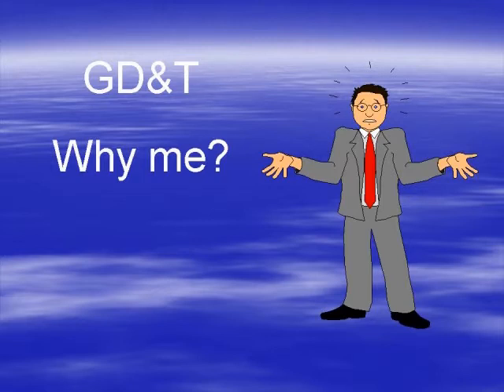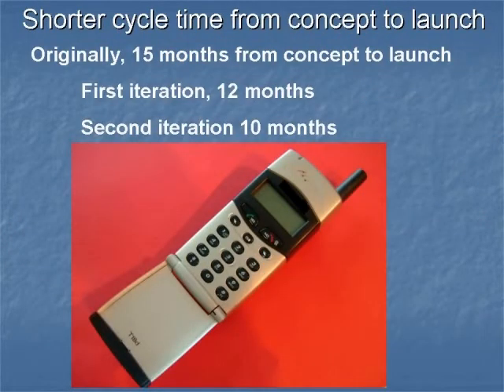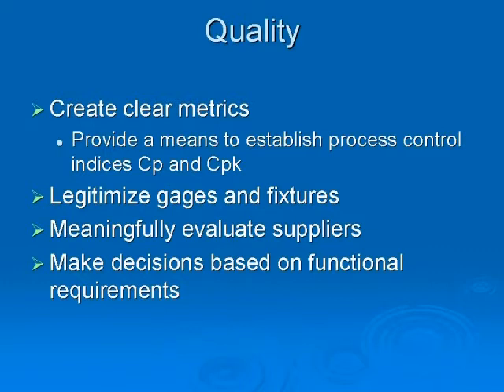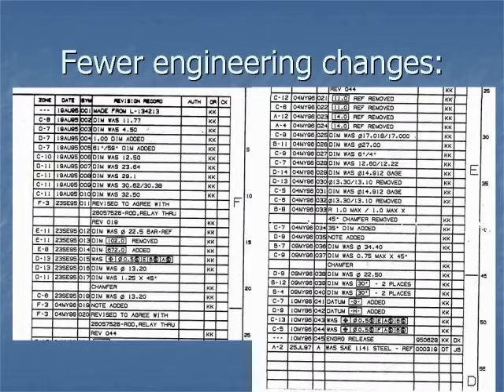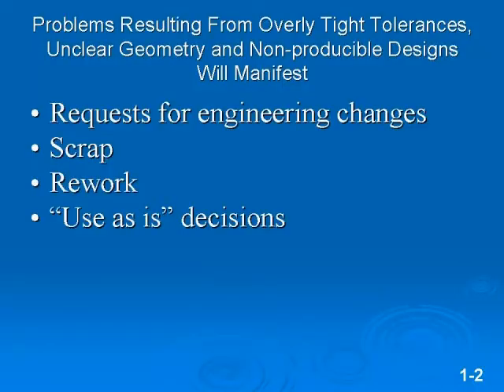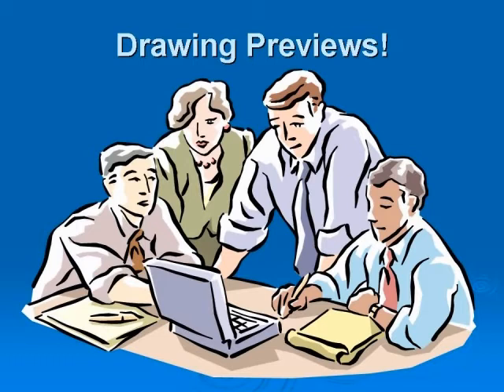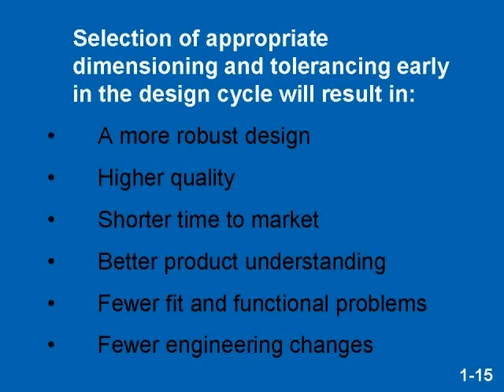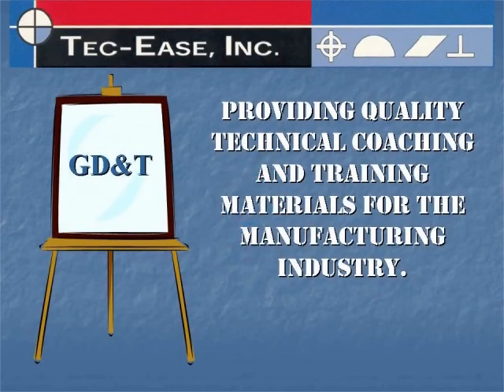Geometric Dimensioning & Tolerancing - Why It Is Important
Lesson 2 - General Tolerancing

- Positional Tolerancing Method
- Basic Dimensions
- Principle of Independency - New Symbol
- Continuous Feature - New Symbol
- Section 3 - Symbology

- New Symbology
- Symbol Placement

Learn why Geometric Dimensioning and Tolerancing is so important to maintaining the quality of your plastics output. Whether you are an injection molder, extrusion company, blow molder or thermoformer, everyone involved in the production process needs to be "on the same page" and understand where potential production problems start.

Eliminate confusion about production problems. Whether designer, quality control or injection molding expert, the Paulson GD&T program will provide all your personnel with a common understanding of product design, what is within tolerances, what is outside of tolerances and where to look first to find the source(s) of problems.